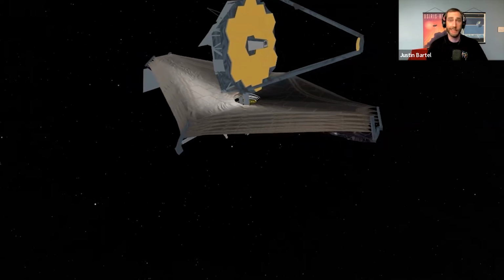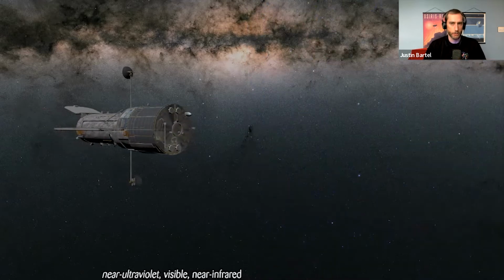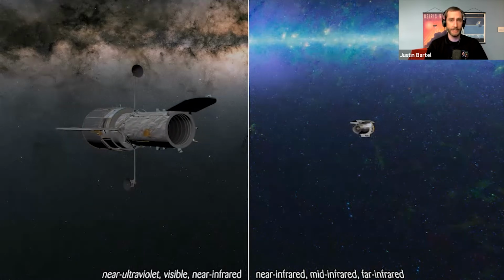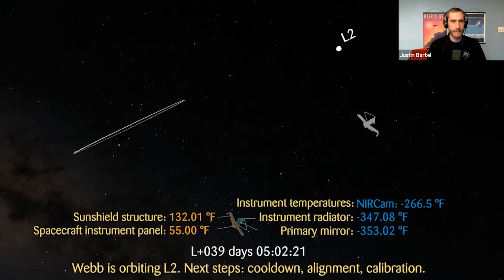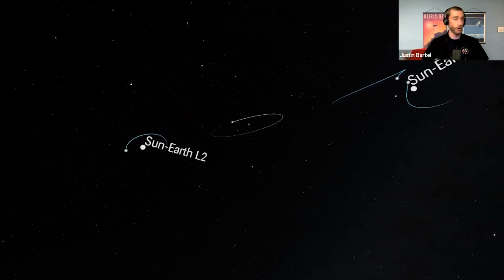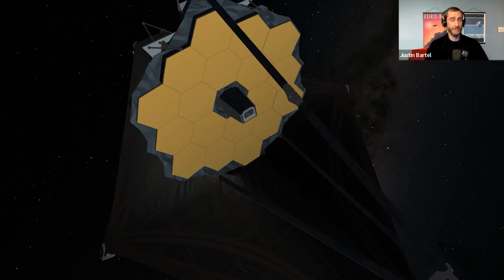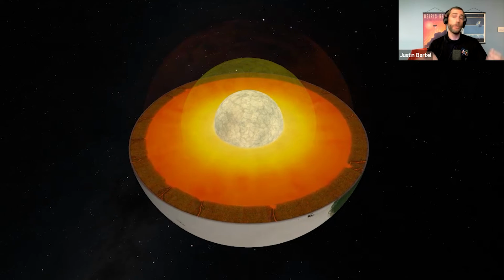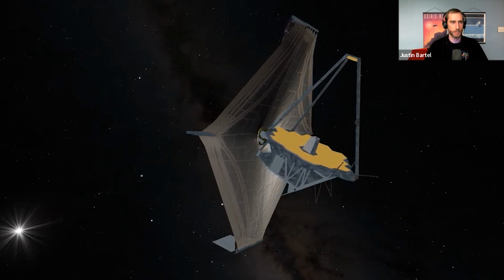Lunch Break Science: New Eye in the Sky: The James Webb Space Telescope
On February 2, 2022, Justin Bartel, Immersive Experience Manager, Science Museum of Virginia presented, "New Eye in the Sky: The James Webb Space Telescope."

The James Webb Space Telescope has launched. After several decades of design, planning and construction the most awe-inspiring telescope in history is now on a goal to reveal our universe's past in ways never done before! JWST's path from an idea to a fully deployed observatory was not an easy one. From folding an observatory the size of a tennis court to fit inside a rocket nosecone, to keeping the instruments at a temperature similar to Pluto's surface while keeping the telescope close enough to Earth for easy communication, JWST's team has faced many unique challenges.

Come space out as we explore some of the features, innovations, and goals of this next generation space telescope!